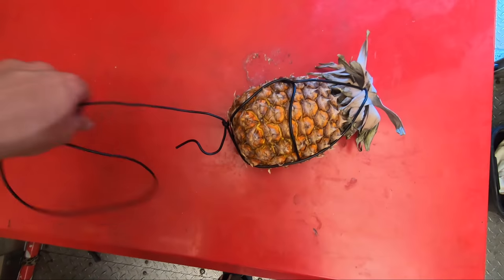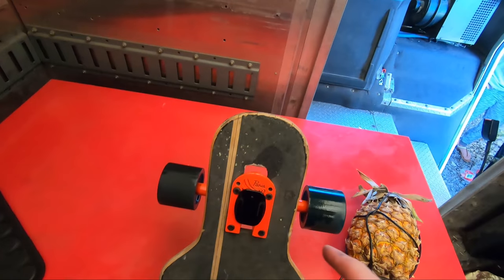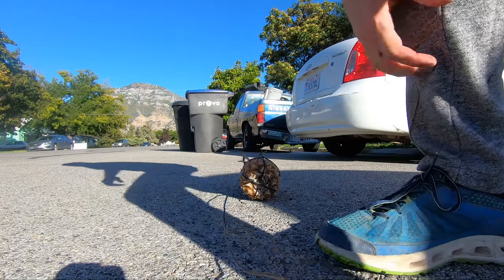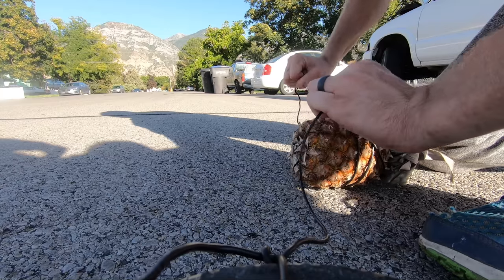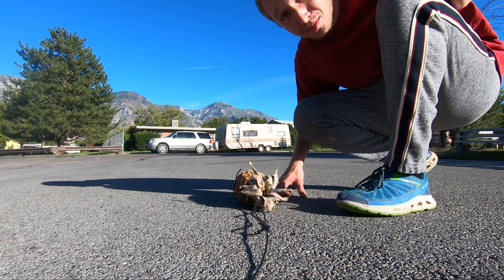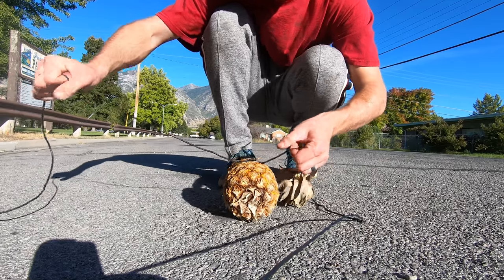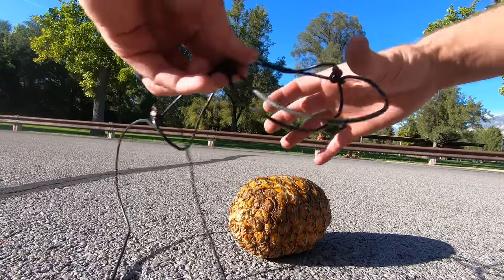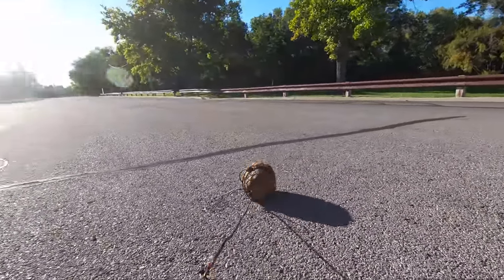How far will a pineapple drag? episode 1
On this episode of how far will it drag, we take on the pineapple.
𝐒𝐩𝐨𝐭 𝐦𝐞 𝐚 𝐝𝐫𝐢𝐧𝐤, 𝐨𝐫 𝐡𝐞𝐥𝐩 𝐦𝐞 𝐭𝐚𝐤𝐞 𝐦𝐲 𝐰𝐢𝐟𝐞 𝐭𝐨 𝐝𝐢𝐧𝐧𝐞𝐫.
                    ↓ or by becoming a 𝕮𝖍𝖆𝖓𝖓𝖊𝖑 𝕸𝖊𝖒𝖇𝖊𝖗 ↓
→ Support the mail truck Cummins swap: gf.me/u/zmbgq4 ←
                             𝐌𝐲 𝐭𝐨𝐨𝐥𝐬:
5 Lb Slide Hammer
16 Gauge Wire
18 Gauge Wire
Gryp Mat
𝐂𝐡𝐚𝐩𝐭𝐞𝐫𝐬:
0:00 Intro